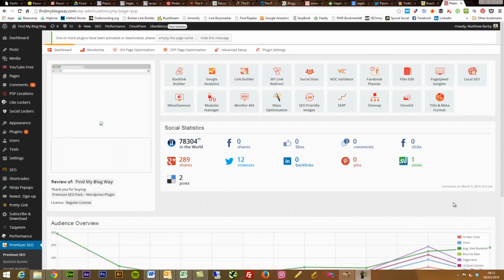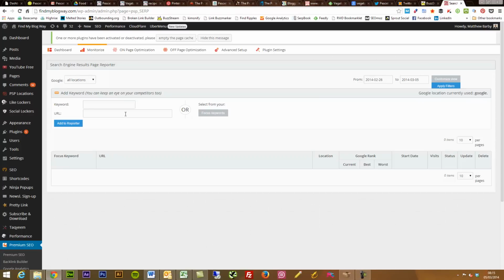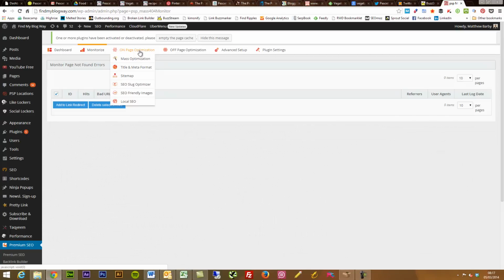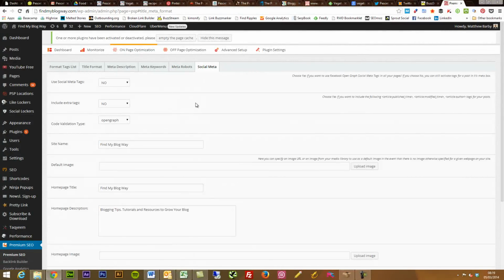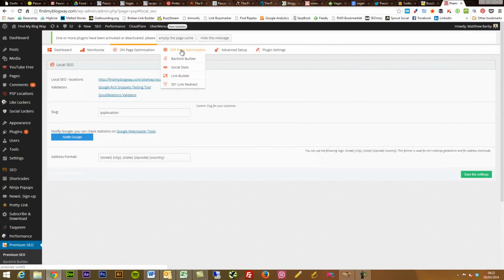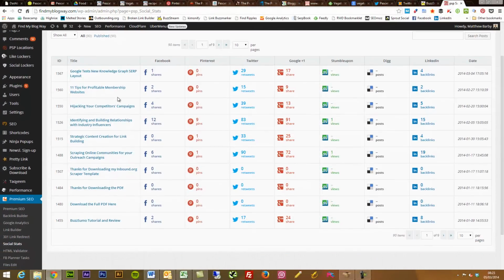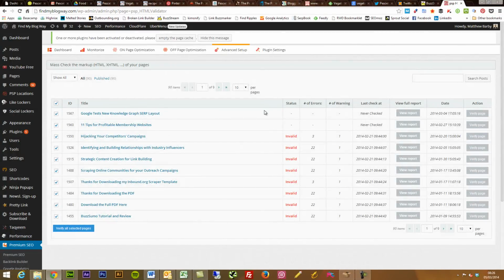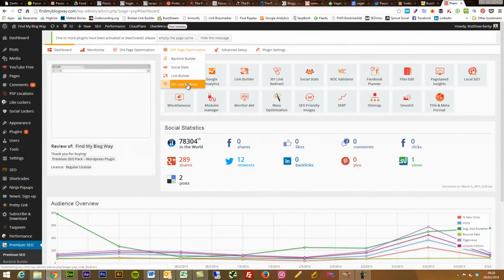Premium SEO Pack - WordPress Plugin Review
As a lover of all things WordPress, I often test out the latest plugins and tools to help you get the most from your WordPress website. Within this video, I've reviewed the 'Premium SEO Pack' plugin, a genuine competitor to Yoast's SEO plugin  with a ton of extra features.

The plugin features include:

- On page optimisation
   - meta data optimisation
   - canonicalisation
   - on-page SEO grader
   - page title formating
- SERP Keyword Rank Tracking
- 404 Monitor
- W3C Validator
- Directory submitter (mass)
- Sitemap creator (including video and image)
- Page speed testing/reporting
- Google analytics setup and monitoring with custom dashboard
- SEO friendly image formatter
- Smush.it image compressor
- Rich snippet formatting
- Social share tracking
- Facebook post planner (auto post to FB)
- Twitter cards